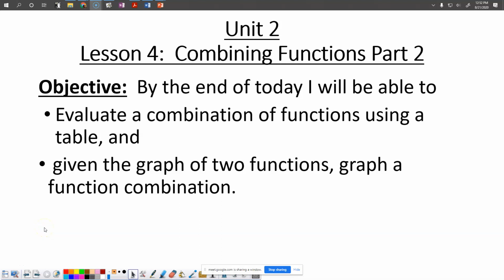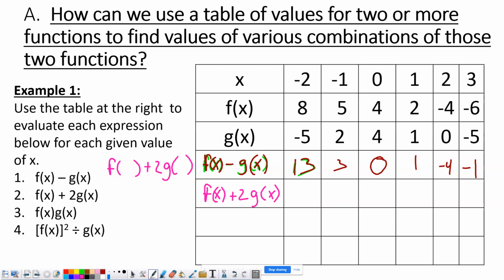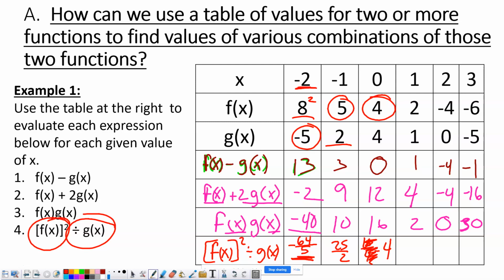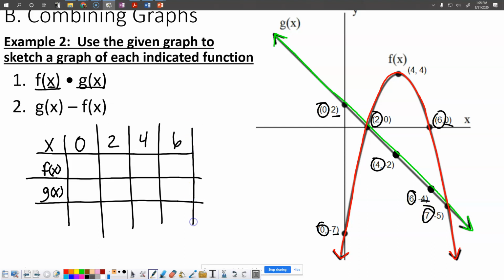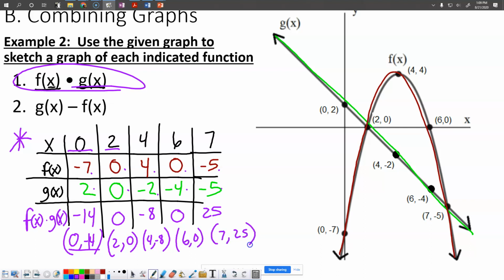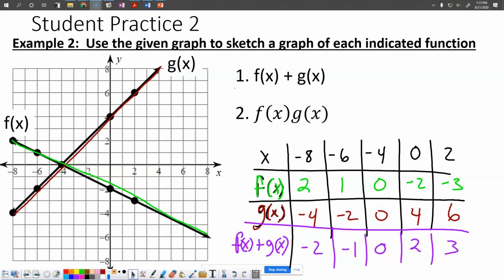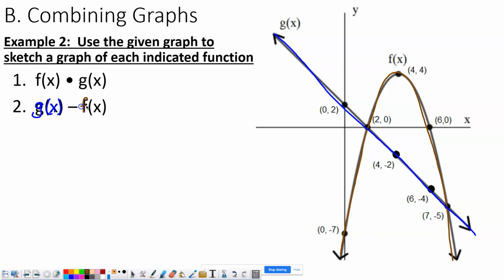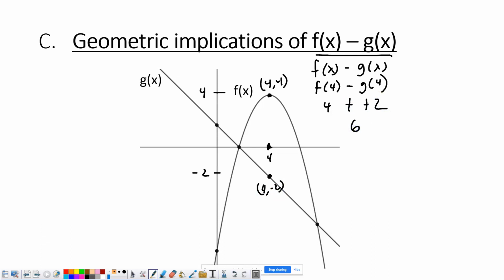Precalculus 2.4 Lesson Func. Combo P2 22/23